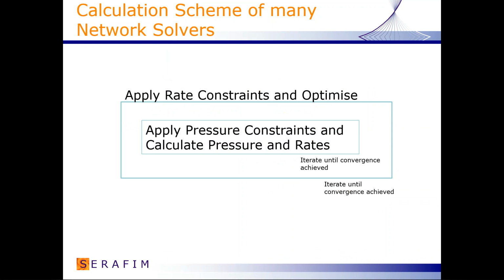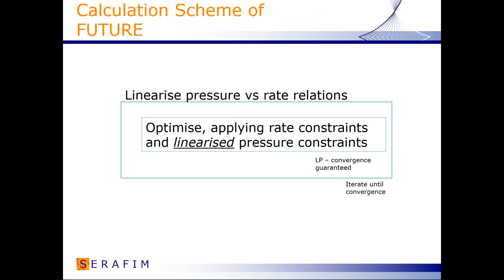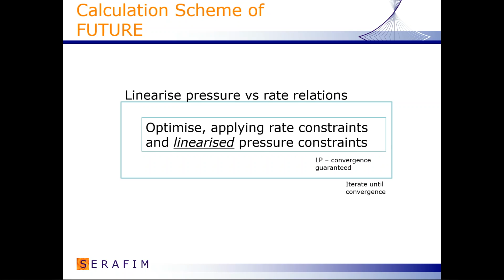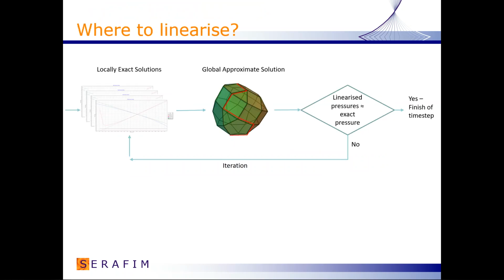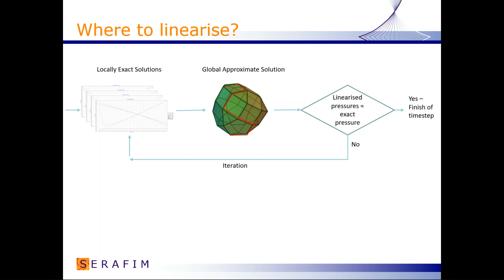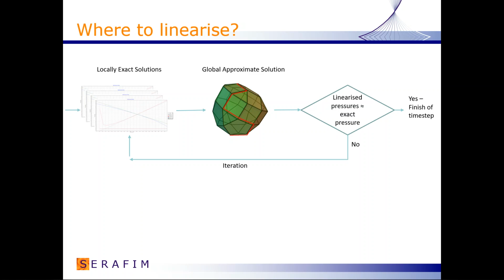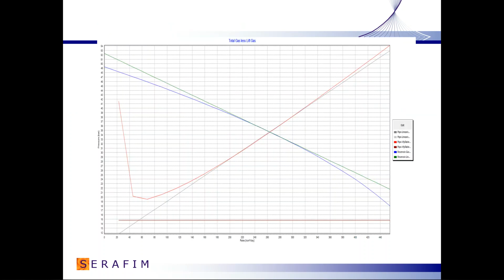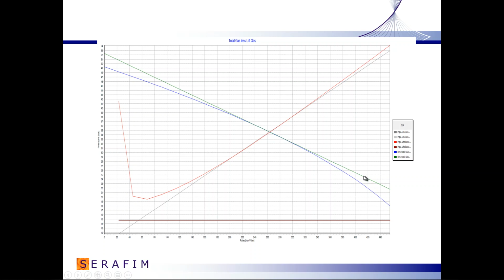An Introduction to Pressure Calculations in FUTURE 2019 07 13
Describes how FUTURE iteratively solves the local non-linear pressure equations to give linearisations suitable for the global linear solver